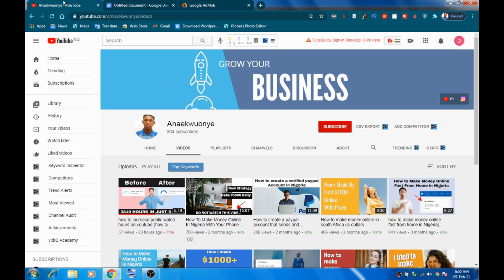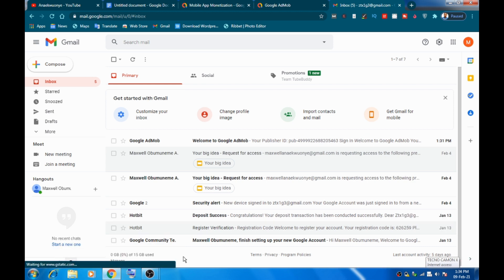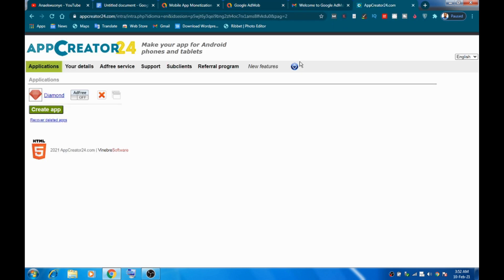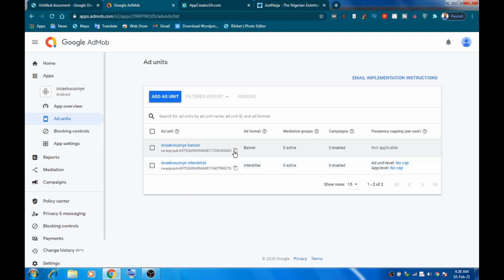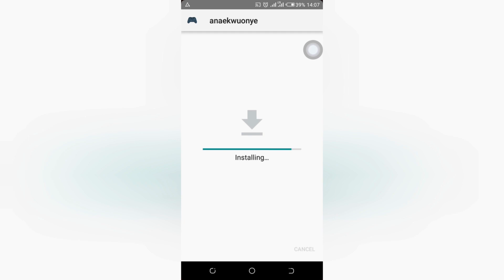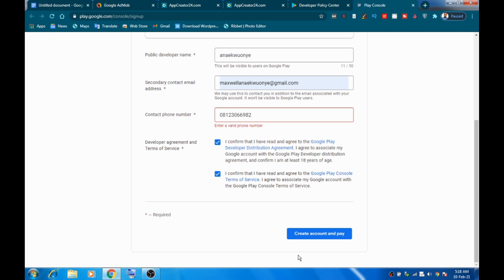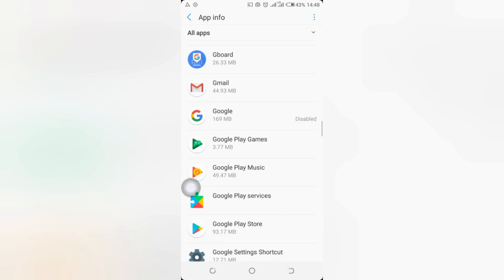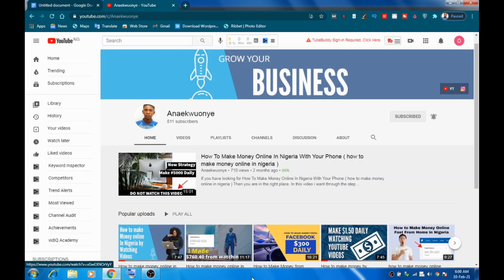admob self click - How to create an app and earn $100 Daily on Google admob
Then you are in the right place. In this video i want through the step by step process of an easy way to make money online in nigeria

This is a brand new hack everyone is using and nobody is talking about.

 The first app i mentioned is mutiview brower

The second app i mentioned is free vpn

All the apps I mentioned can be downloaded via this link